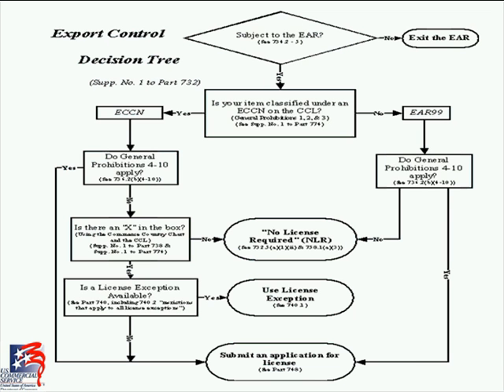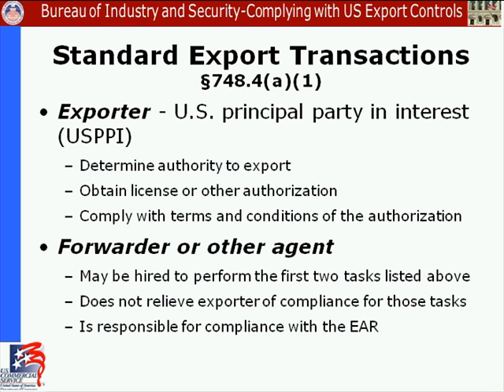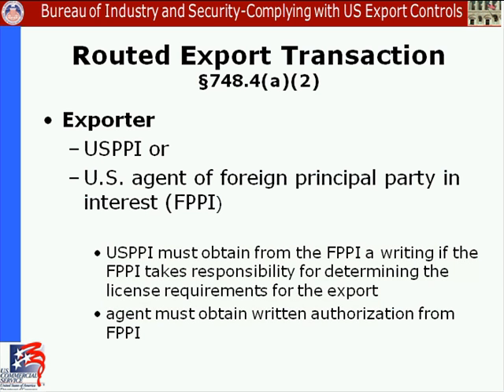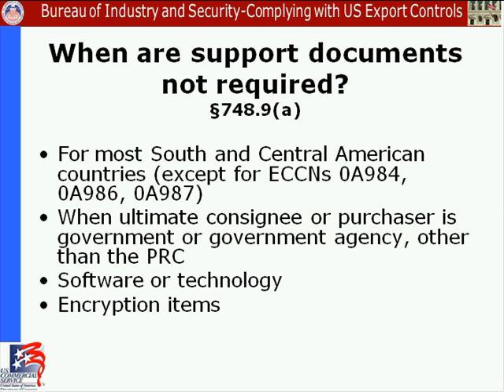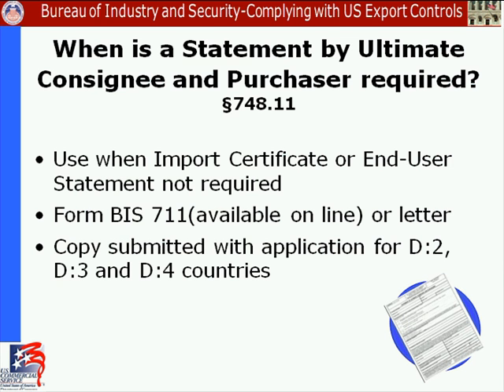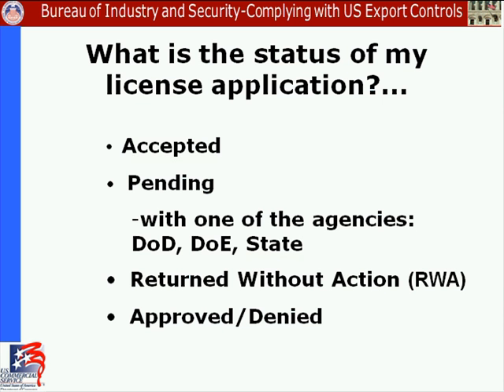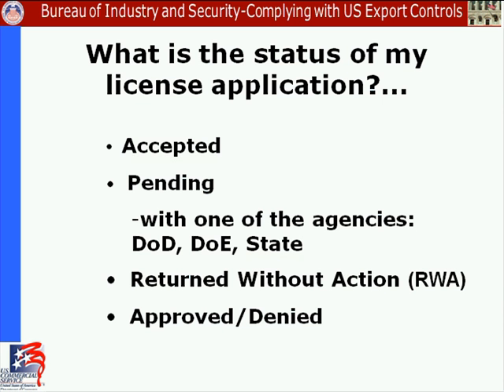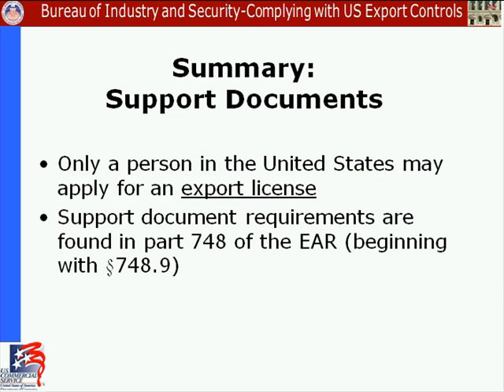7. Compliance Webinar: Support Documentation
This video was downloaded from the US Commerce Department Bureau of Industry and Security (BIS) website as a Windows Media Player file.  This file type is incompatible with many operating systems and media players, so this Youtube video is provided as a cross-platform port of this free resource from BIS.